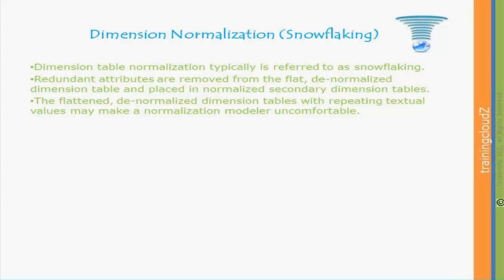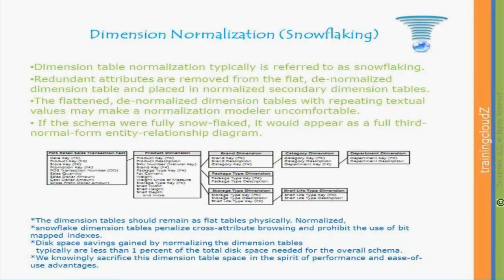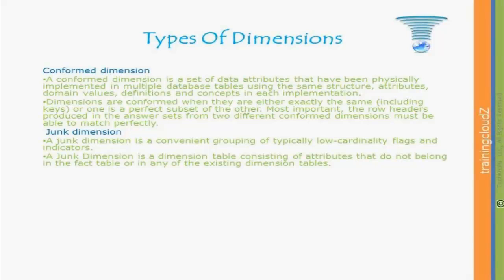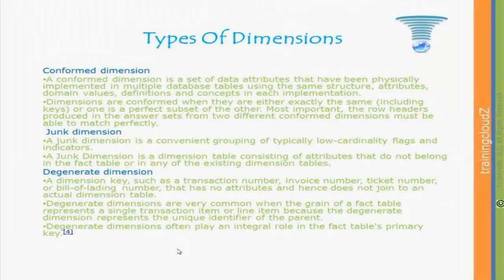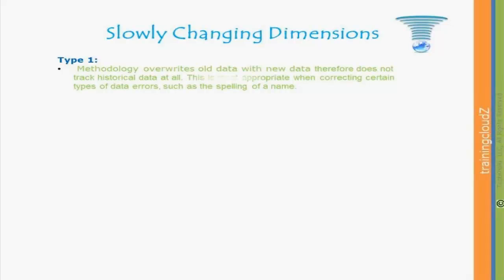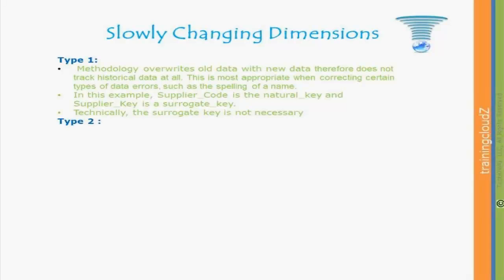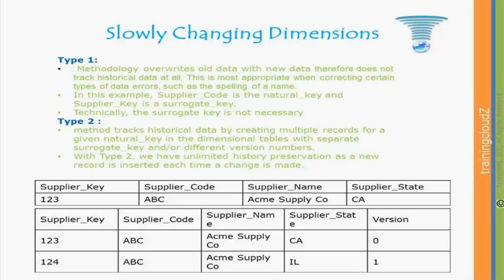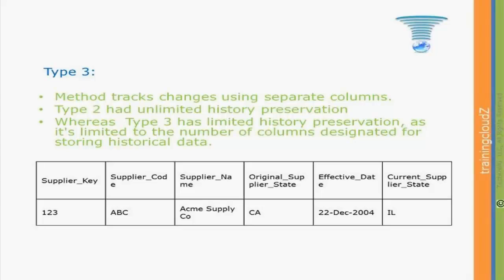Data Services 4.0 Day 5 platform trnsforms and Data Integration session 2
It's about platform transforms,Data Integration,move the data from source to target,Dimension Normalization,Types of Dimensions